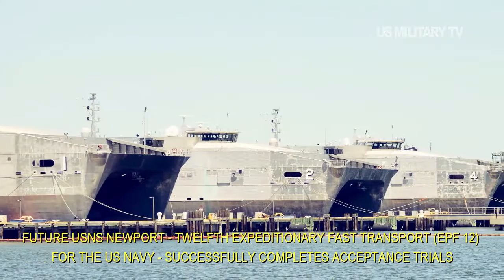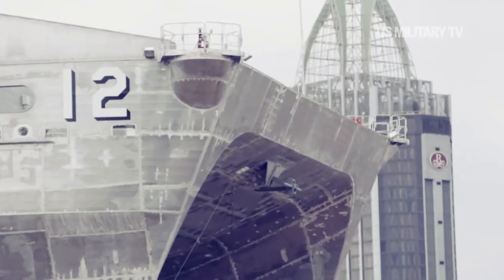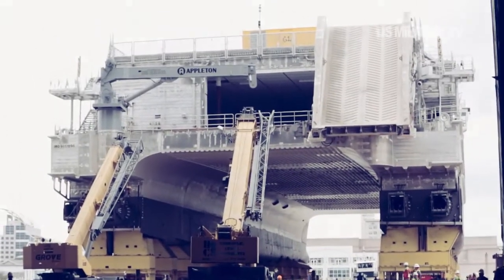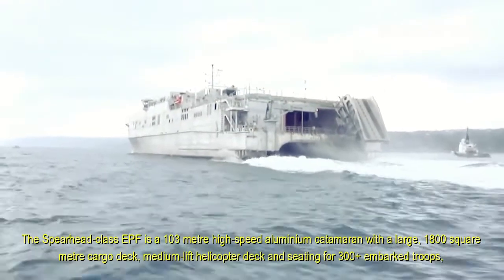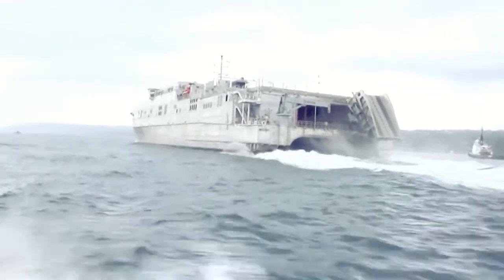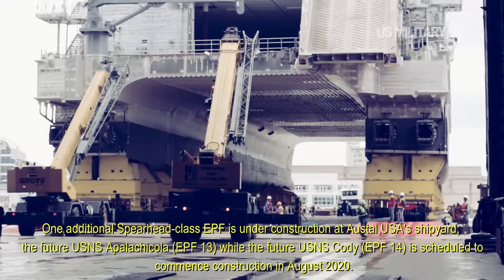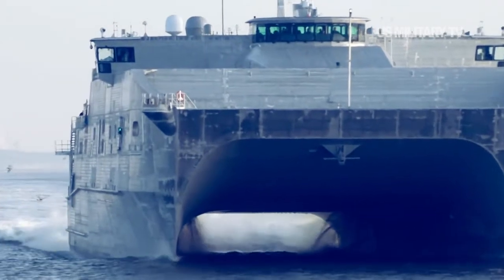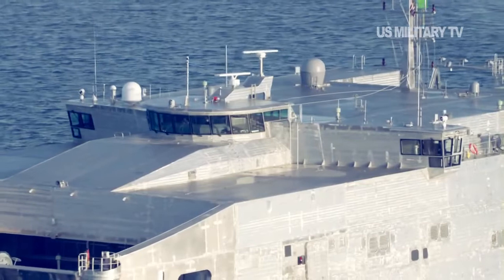The new US Navy Fast Transport has successfully completed its first trials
USNS Newport has successfully completed acceptance trials in the Gulf of Mexico.
The Spearhead-class EPF is a 103 metre high-speed aluminium catamaran with a large, 1800 square metre cargo deck, medium-lift helicopter deck and seating for 300+ embarked troops, providing a fast, high-payload transport capability to combatant commanders around the world.
One additional Spearhead-class EPF is under construction at Austal USA’s shipyard; the future USNS Apalachicola (EPF 13) while the future USNS Cody (EPF 14) is scheduled to commence construction in August 2020.